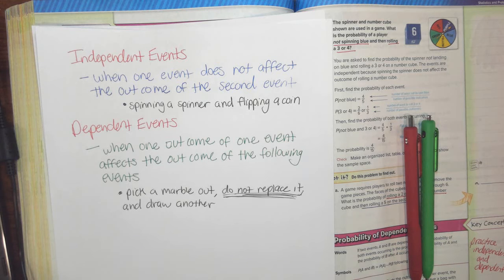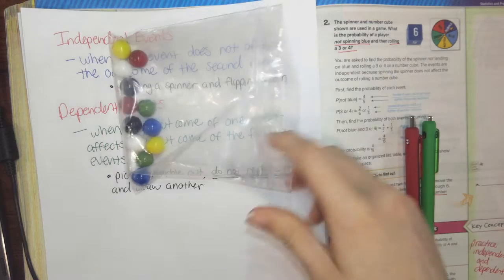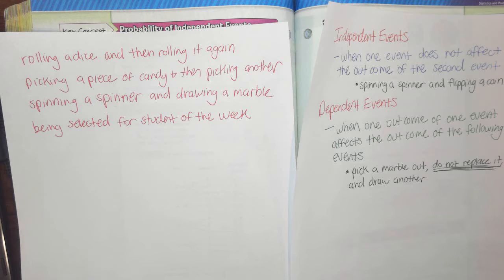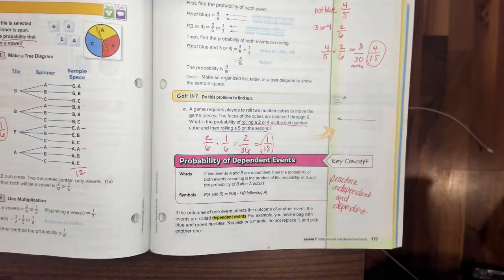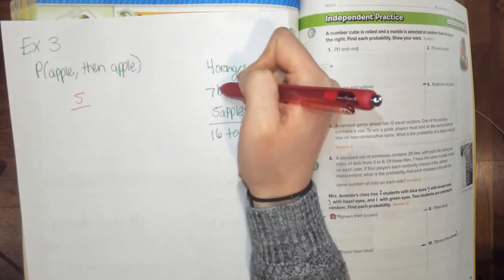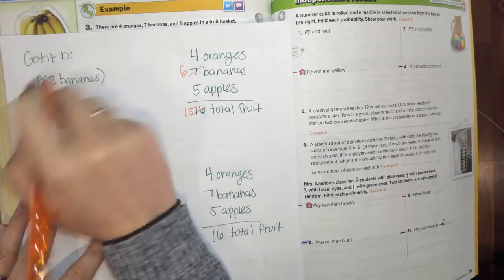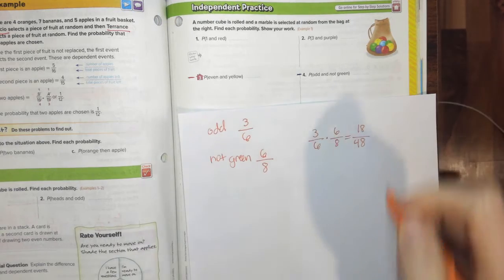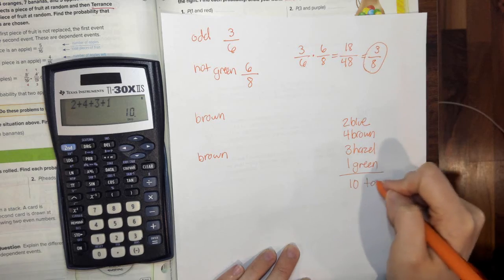9-7 Independent and Dependent Events